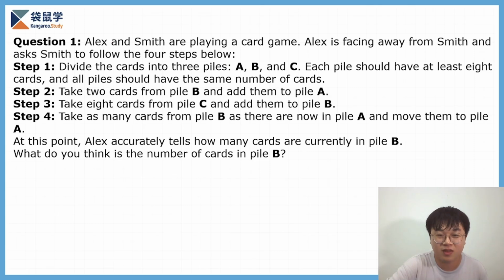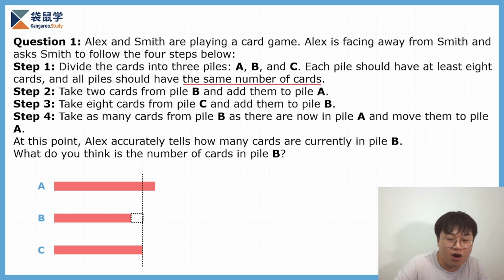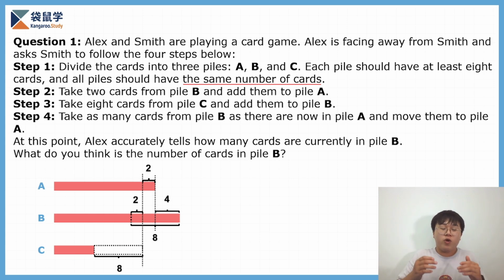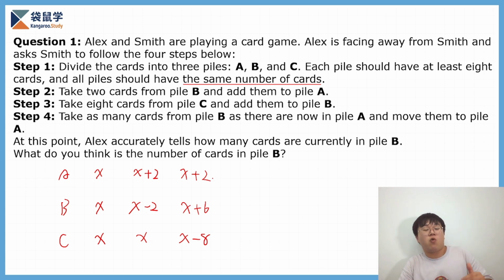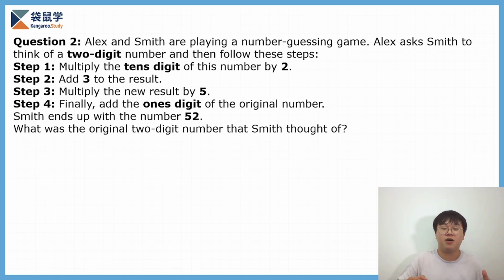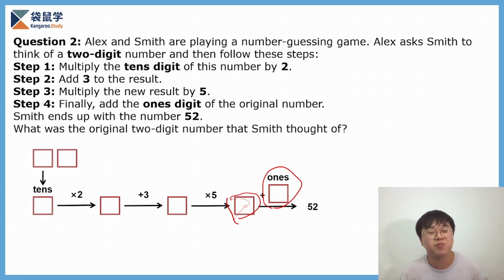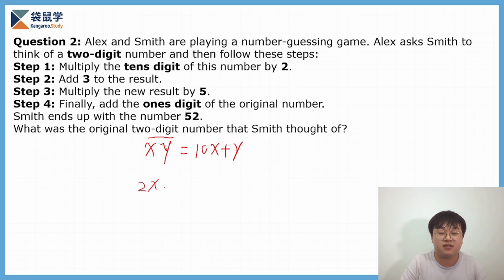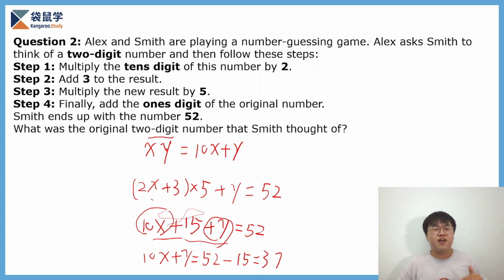Math Hack Before Entering S1｜Secondary 1｜Interesting Questions with Algebra